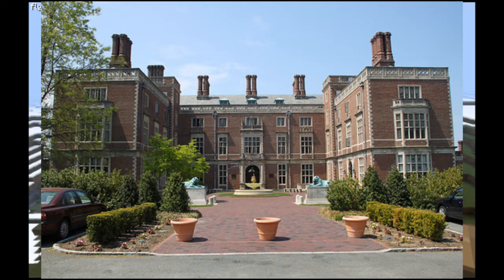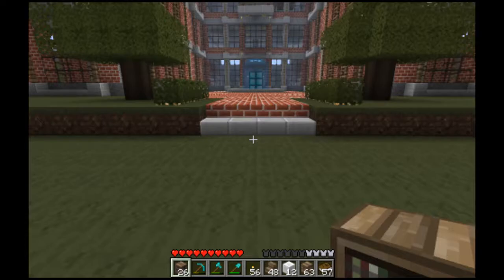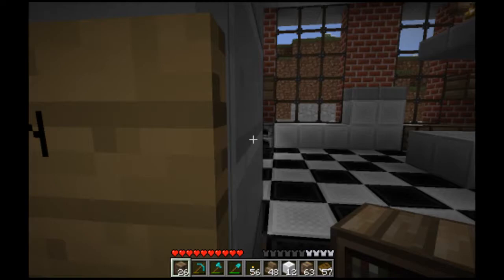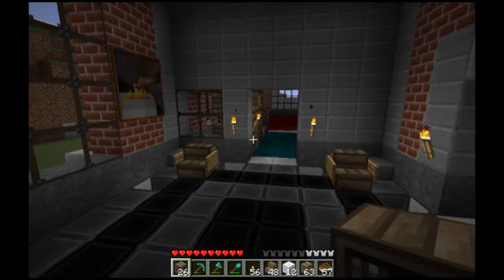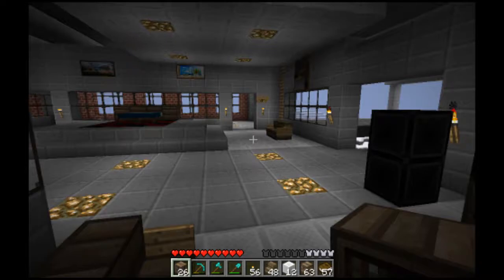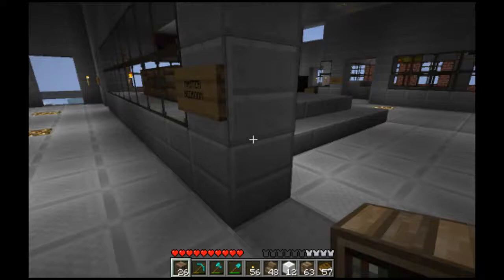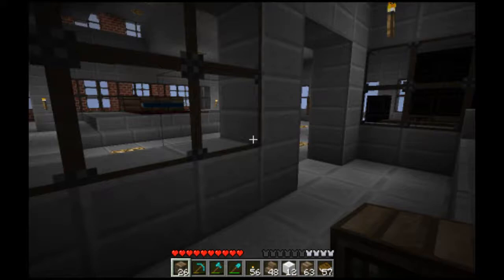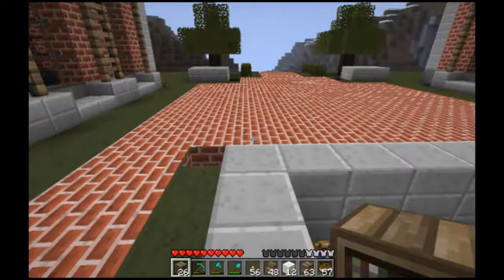Minecraft Wayne Manor - Stage 1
Hey, all. Just sharing what I've been up to lately in Minecraft. Let me know what you think! ^_^

Just unzip it and put it in your .Minecraft\saves Folder to try it out. :)

Minecraft - Wayne Manor
Minecraft - Batcave
Minecraft - Wayne Manor and Batcave